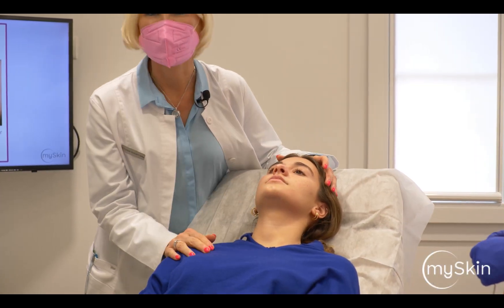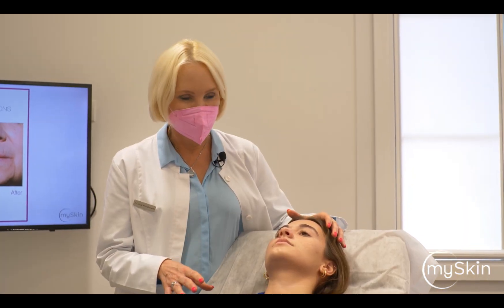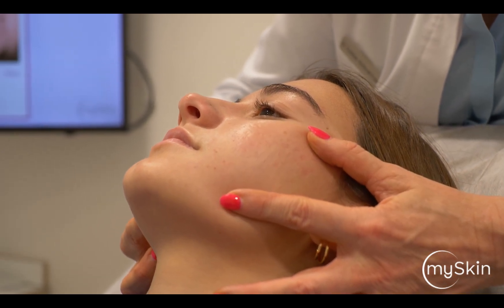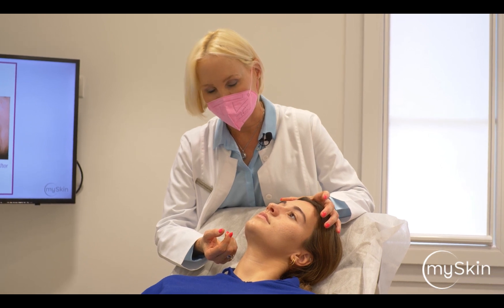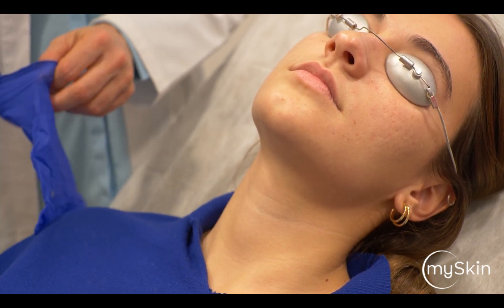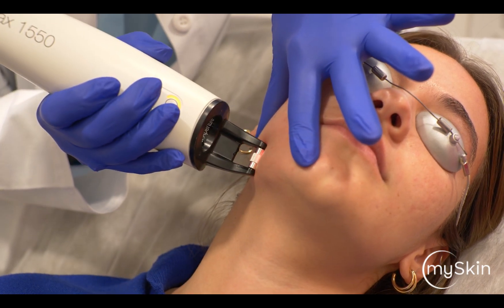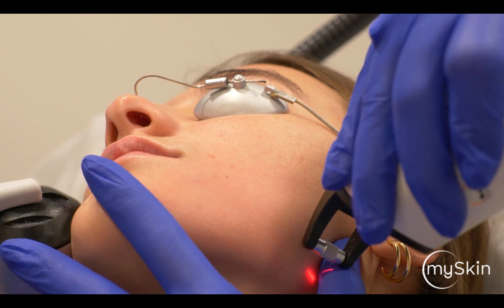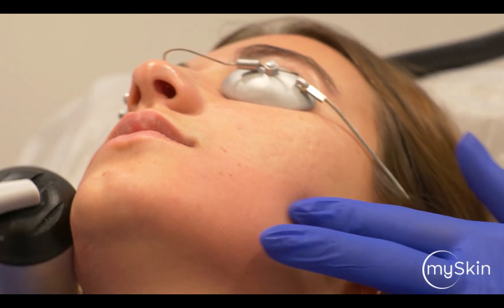Acne Treatment with FRAX1550 and Nordlys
Acne is one of the most common skin conditions.
Advanced dermatologist and laser expert Dr Cordula Ahnhudt-Franke and her mySkin team have established the combination treatment of SWT IPL with the FRAX1550 laser (Nordlys) to treat all types of acne. Both teenage and adult acne can be treated very effectively and safely, with no downtime.